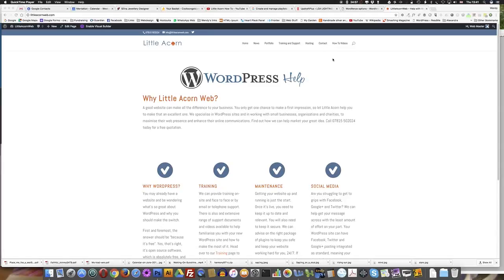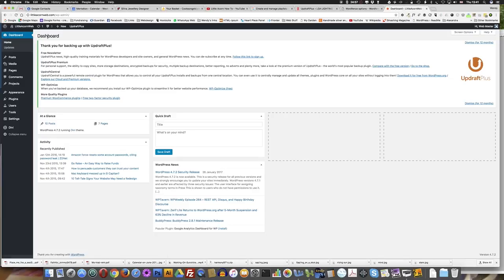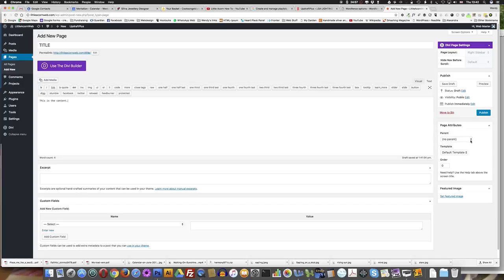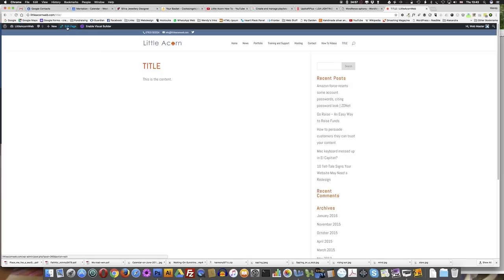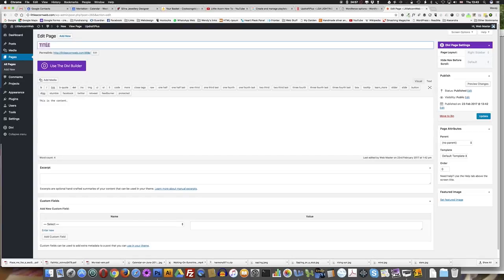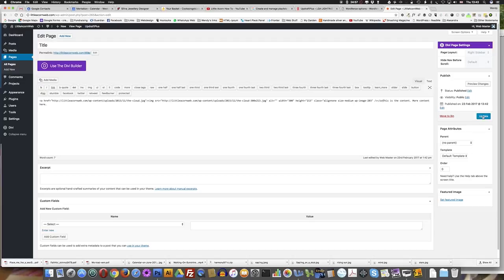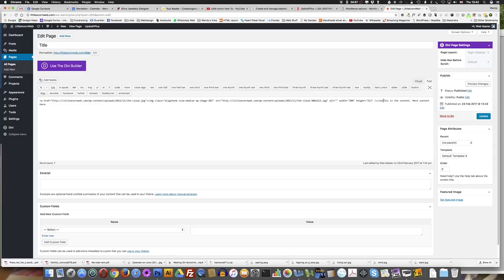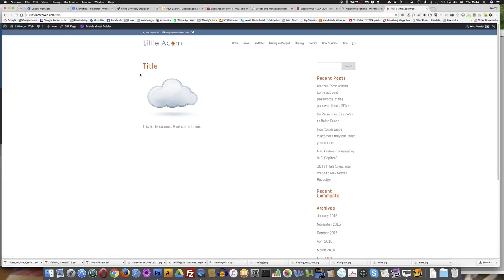Little Acorn How to Add a Page to Your Website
A short video showing how to add a page to your website and edit it.